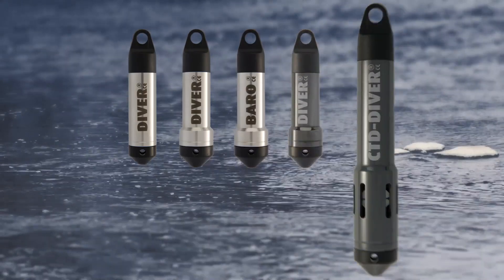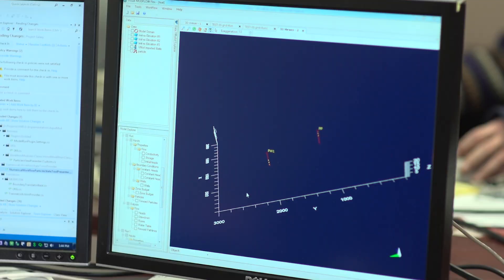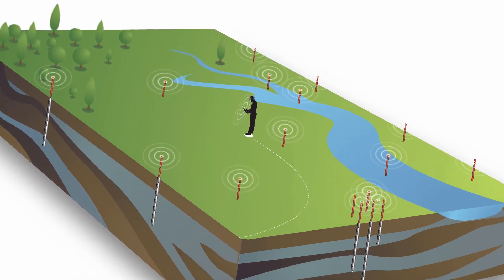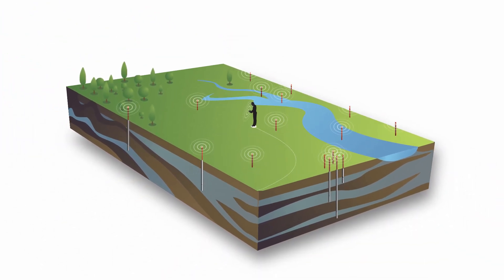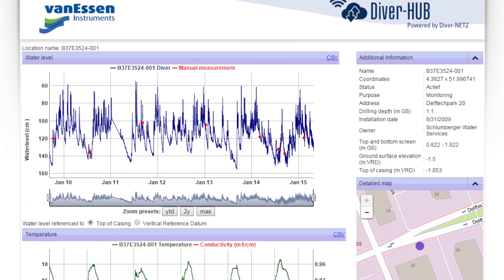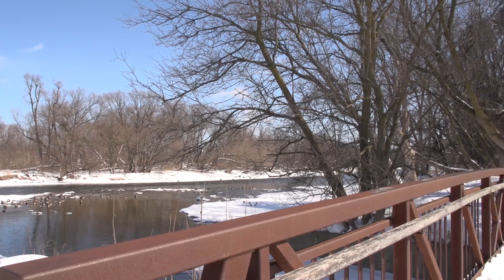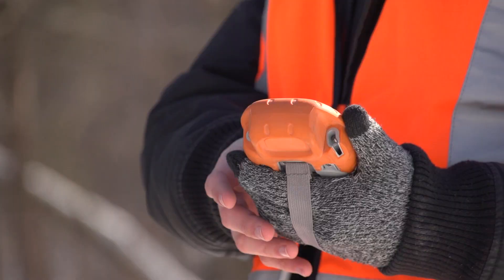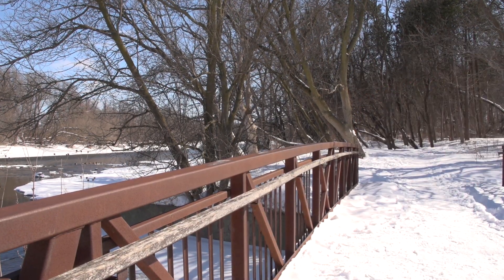Diver-NETZ MMM Group Case Study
Learn how MMM Group employed Van Essen Instruments' Diver-NETZ to  meet their clients unique groundwater analysis needs.